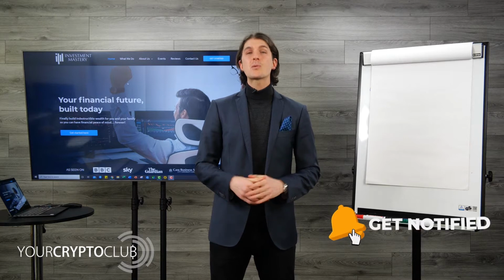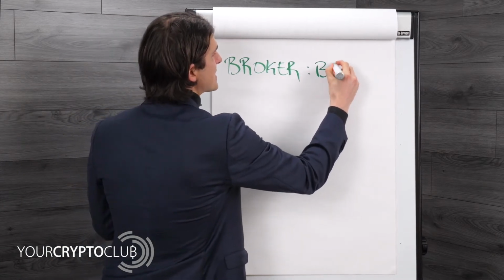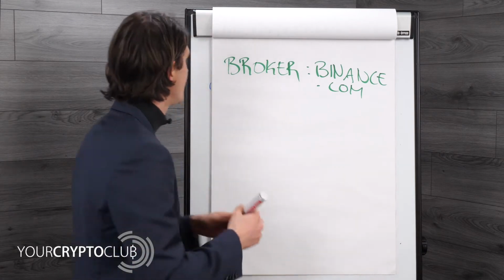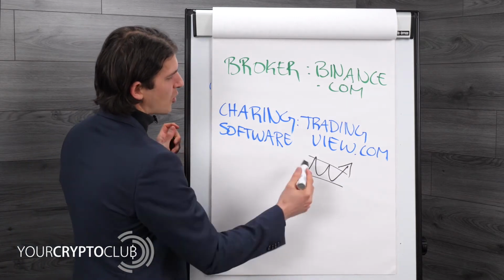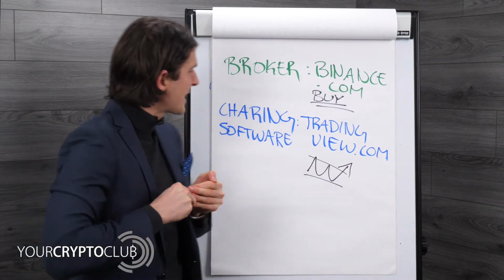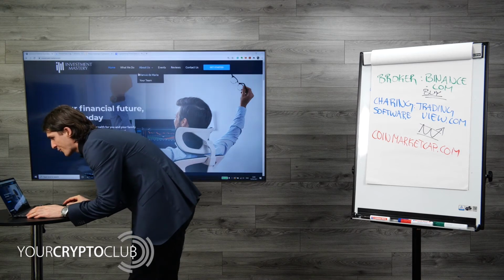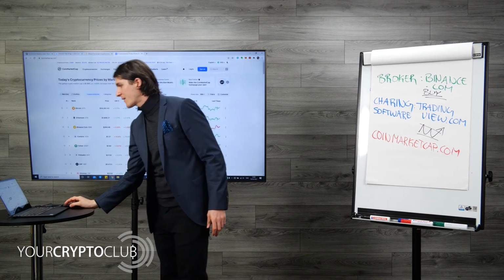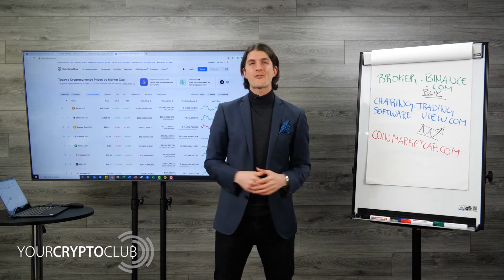Best Crypto Exchanges & Trading Platforms to Buy Bitcoin 2021 | Your Crypto Quick Start Course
Are you wondering, what are the best trading platforms to buy Bitcoin? In this episode from Your Crypto Quick Start Course, our head trader Dennis Sahlström goes through the exchanges that we use to buy Cryptocurrencies here are Investment Mastery.

►Learn how to Trade and Invest and change your financial future in just 20 minutes a day by downloading our 'The Lunchtime Trader' book for FREE! (Price on Amazon £9.97) Claim yours here for FREE